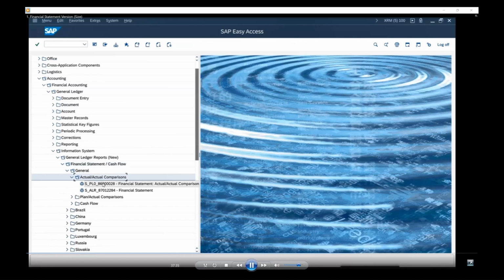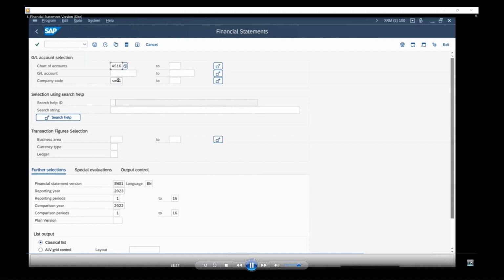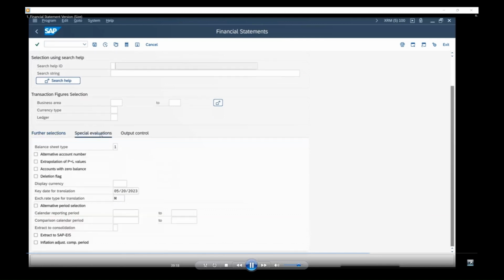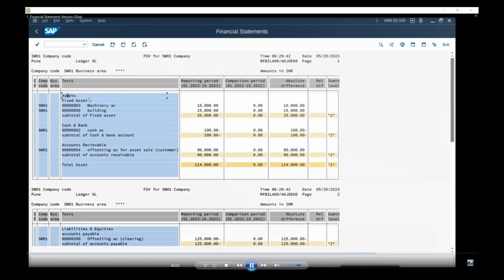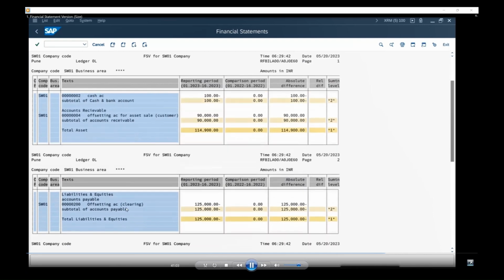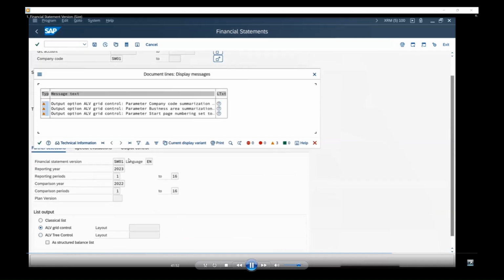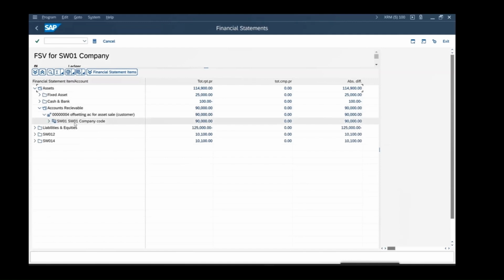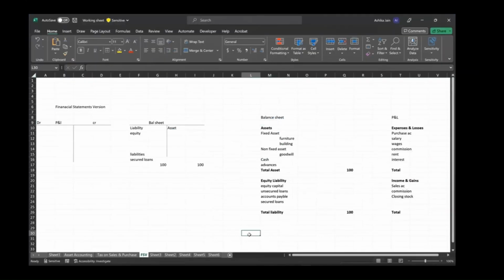EUM Learn to Navigate Financial Statements in SAP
This video will demonstrate the end user manual for navigating financial statements in SAP. How one can see and execute Profit and Loss statement or Income Statement or Balance sheet in SAP?

Get eBook: Manual and electronic bank reconciliation in SAP: Step by step guide for EBS with real time business scenarios